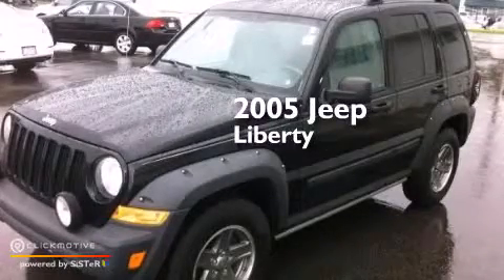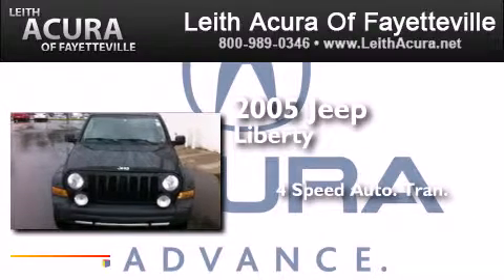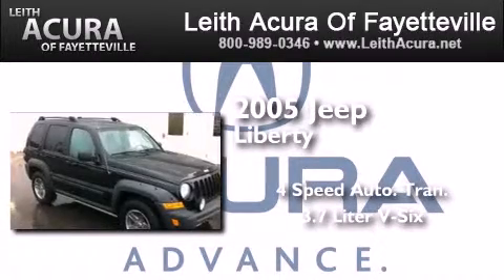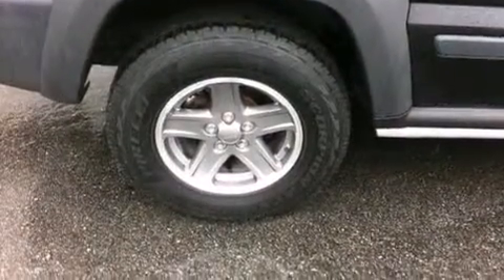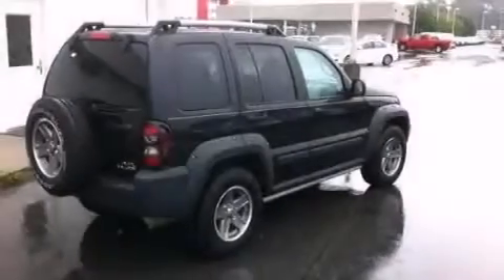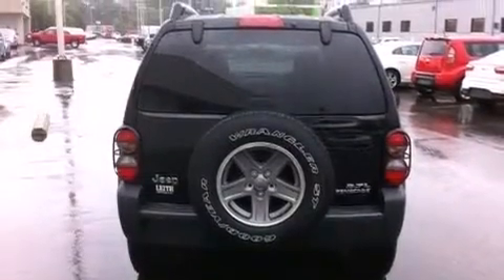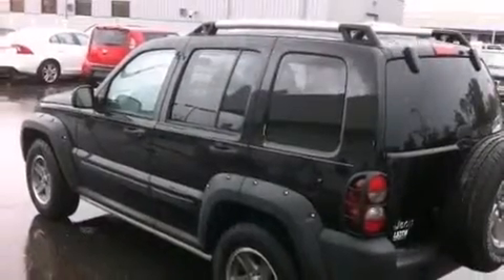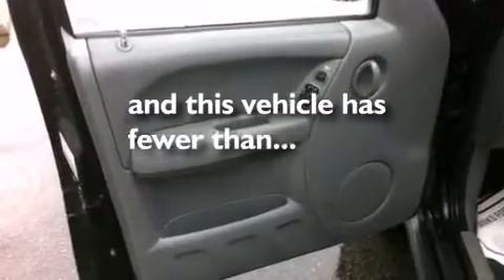Pre-Owned 2005 Jeep Liberty Fayetteville North Carolina 2831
We have been honored to serve the Fayetteville North Carolina area , we promise that your experience at our dealership will exceed your expectations ! Year : 2005 Make : Jeep Model : Liberty Engine : Gas V6 3.7L/225 Trans . : Automatic Exterior : Black Miles : 63,043 Interior : Dk Khaki/Lt Graystone Leith Acura of Fayetteville 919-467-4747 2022 Skibo Rd Fayetteville , North Carolina 28314